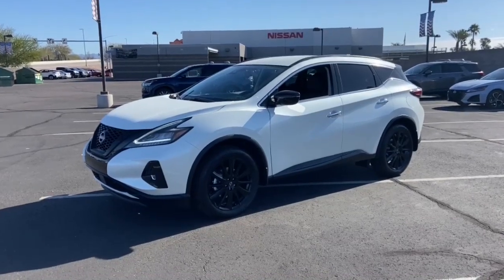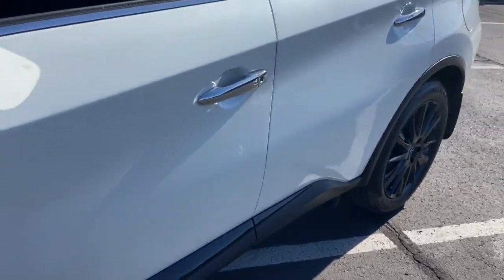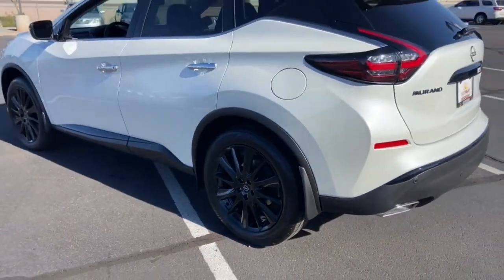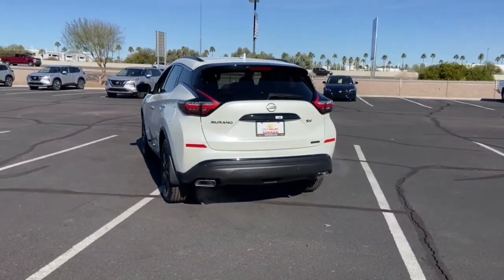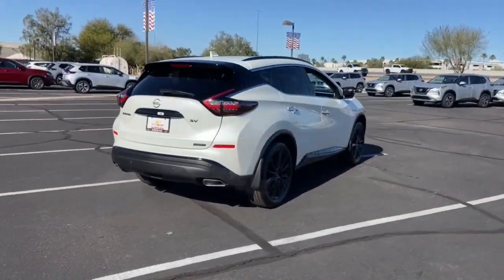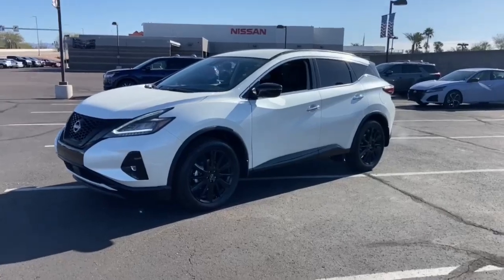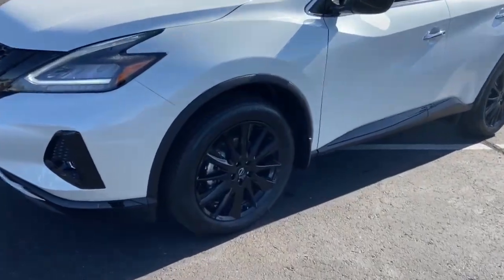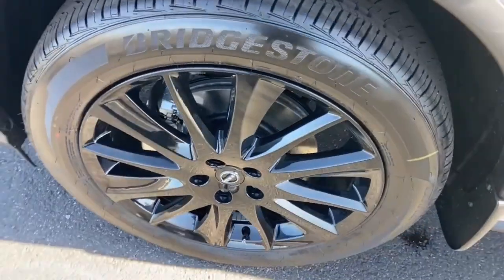2023 Nissan Murano Phoenix, Mesa, AZ PC117192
Pearl White Tricoat New 2023 Nissan Murano SV available in Phoenix, Arizona at East Valley Nissan. Servicing the Mesa, AZ area.

20/28 City/Highway MPGPriced below KBB Fair Purchase Price!Factory MSRP: $40,815$2,002 off MSRP!This 2023 Pearl White Tricoat Nissan Murano SV FWD is well equipped and includes these features and benefits: SV Midnight Edition Package (Black Splash Guards, Illuminated Kickplates, Midnight Edition Badge, and Wheels: 20 Gloss Black Aluminum Alloy), CVT with Xtronic, 4.667 Axle Ratio, 4-Wheel Disc Brakes, 6 Speakers, ABS brakes, Air Conditioning, Alloy wheels, AM/FM radio: SiriusXM, AM/FM/CD/MP3/WMA Audio System, Auto High-beam Headlights, Auto-dimming Rear-View mirror, Automatic temperature control, Blind Spot Warning, Brake assist, Bumpers: body-color, CD player, Child-Seat-Sensing Airbag, Delay-off headlights, Driver door bin, Driver vanity mirror, Dual front impact airbags, Dual front side impact airbags, Electronic Stability Control, Four wheel independent suspension, Front anti-roll bar, Front Bucket Seats, Front Center Armrest, Front dual zone A/C, Front fog lights, Front reading lights, Fully automatic headlights, Heated door mirrors, Heated Front Bucket Seats, Heated front seats, Illuminated entry, Knee airbag, Leatherette-Appointed Seat Trim, Low tire pressure warning, Midnight Edition Carpeted Floor Mats, NissanConnect featuring Apple CarPlay and Android Auto, Occupant sensing airbag, Outside temperature display, Overhead airbag, Overhead console, Panic alarm, Passenger door bin, Passenger vanity mirror, Power door mirrors, Power driver seat, Power passenger seat, Power steering, Power windows, Radio data system, Rear anti-roll bar, Rear reading lights, Rear seat center armrest, Rear side impact airbag, Rear window defroster, Rear window wiper, Remote keyless entry, Roof rack: rails only, Security system, Special Paint - Pearl White Tricoat, Speed control, Speed-sensing steering, Speed-Sensitive Wipers, Splash Guards & Illuminated Kick Plates, Split folding rear seat, Spoiler, Steering wheel mounted audio controls, Tachometer, Telescoping steering wheel, Tilt steering wheel, Traction control, Trip computer, Turn signal indicator mirrors, Variably intermittent wipers, and Wheels: 18 Machined Aluminum-Alloy.CVT with Xtronic.